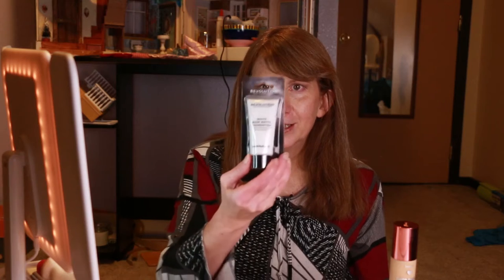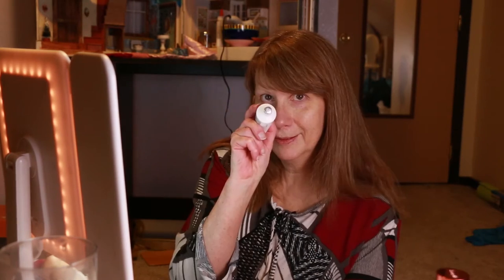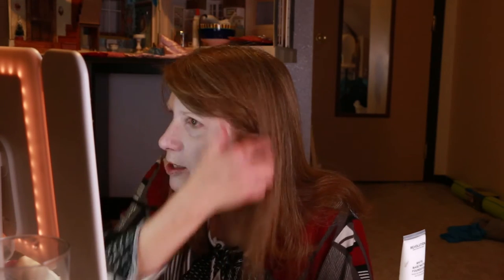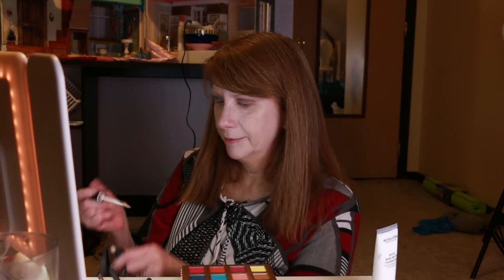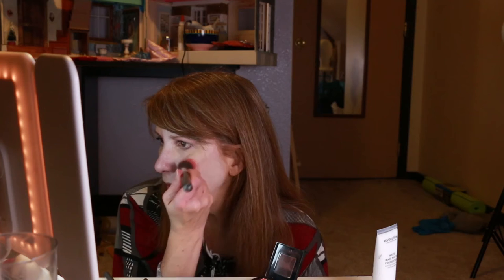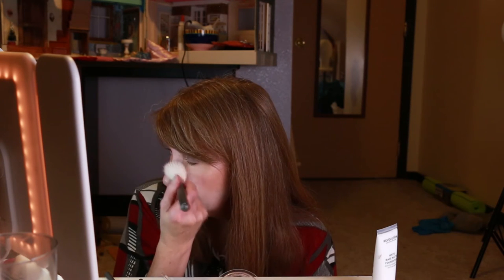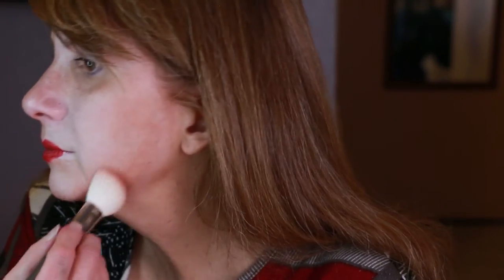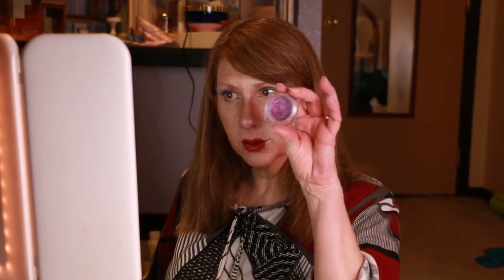White Face or Tan?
Several makeup experiments in one video seemed like a good idea, so I tried half my face in white foundation, the other half normal, then applied all the layers of colors. Another goal was to change the shape of my face. I succeeded, but what do you think?

Products I used:
Makeup Eraser
Moisturizer:  Kate Somerville Goat Milk Moisturizing Cream
Elf Primer
Nars Radiant Creamy Concealer
Foundation: Benefit Hello Happy
Glow-To Highlighter
Kat Von D Fixer
Blush: Maybelline Fit Me
Lipliner: Palladio Red
Lipstick: Palladio, Mabelline
NYX Tinted Brow Mascara, Brunette
BrowZings Brow wax and powder
EyeShadow: Loreal Infallible Endless Sea, Golden Emerald, Burst into Bloom
bh Cosmetics St Tropez
Mascara:  Urban Decay: Perversion
Docolor Makeup Brushes
Brush Cleaner: Vera Mona Color Switch Solo